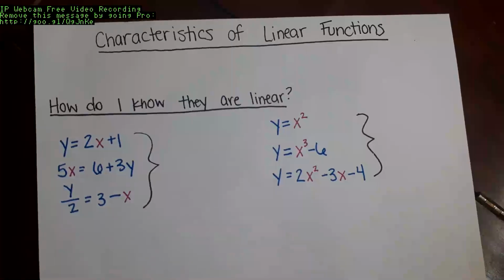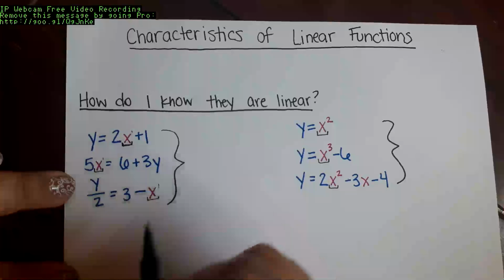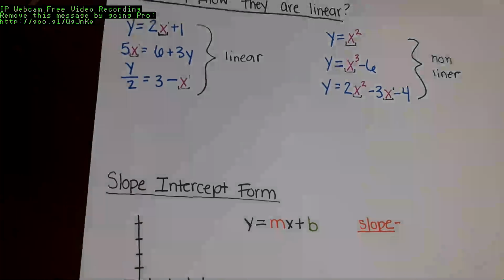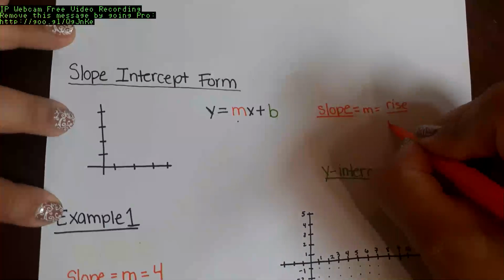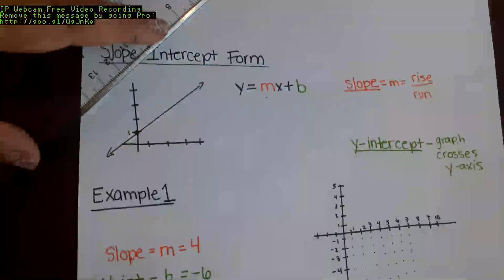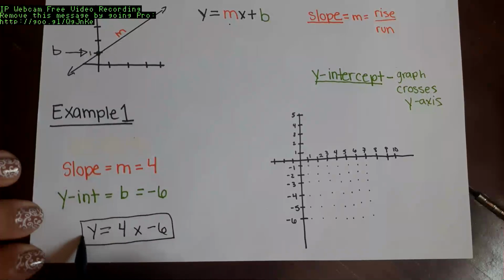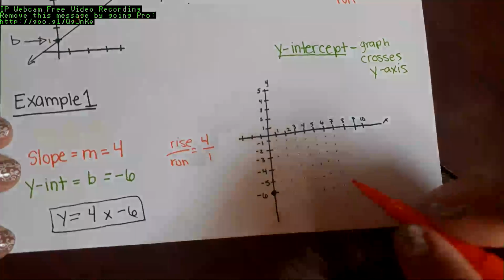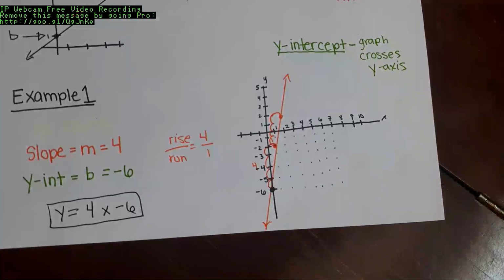Characteristics of Linear Functions 1